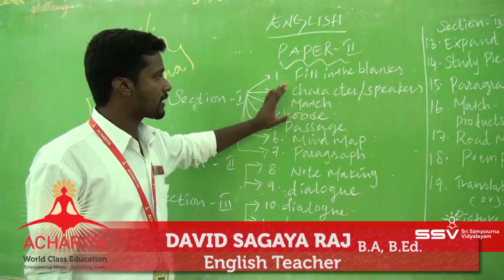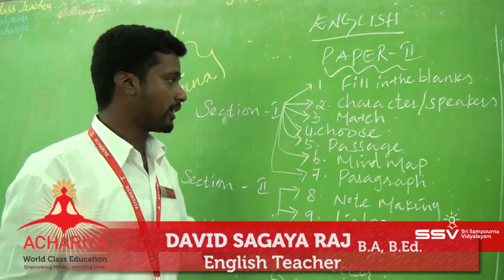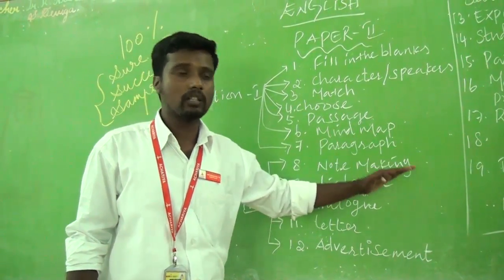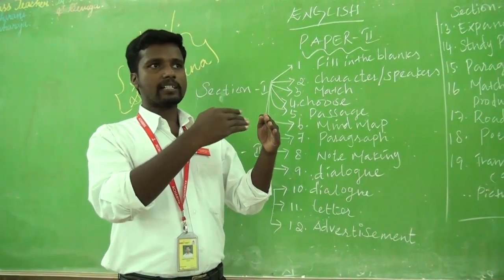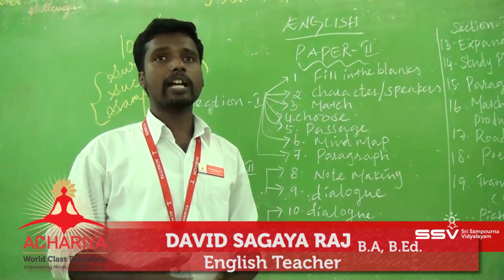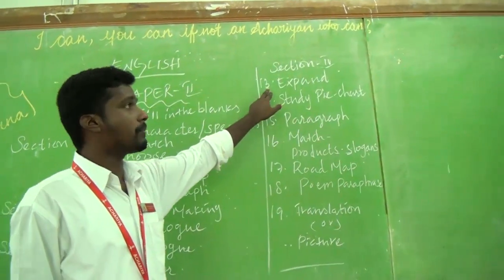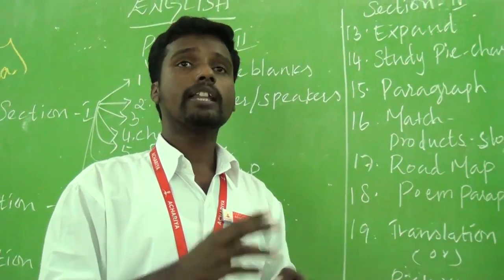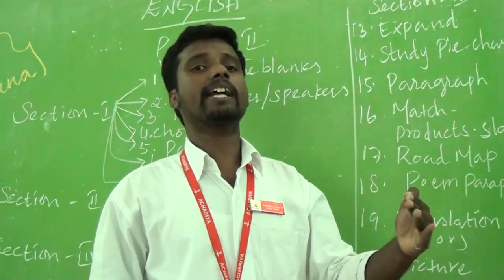English paper II